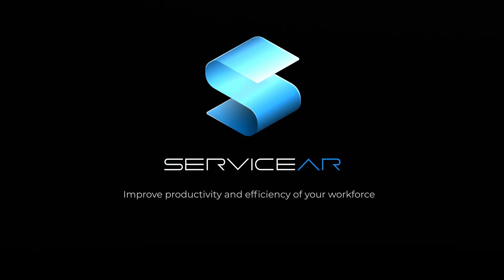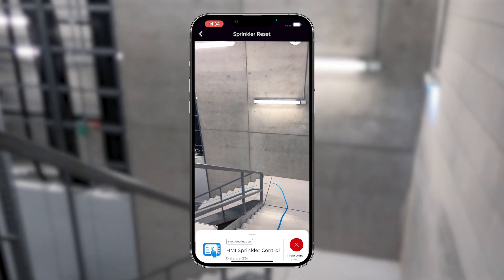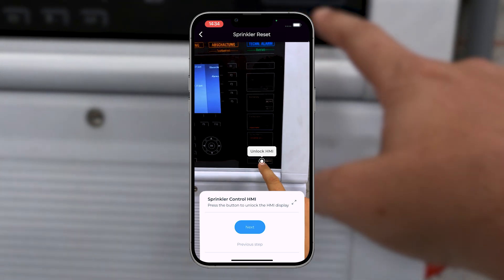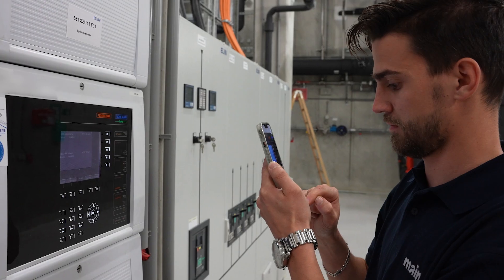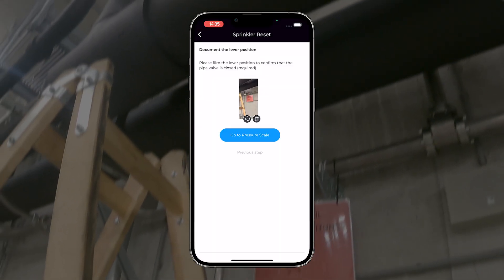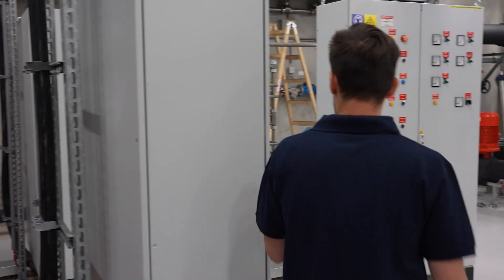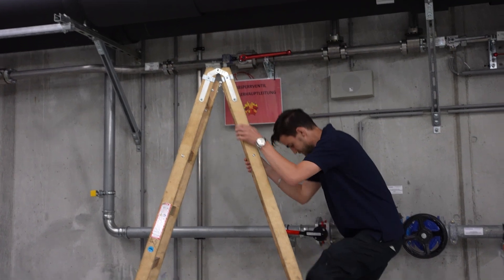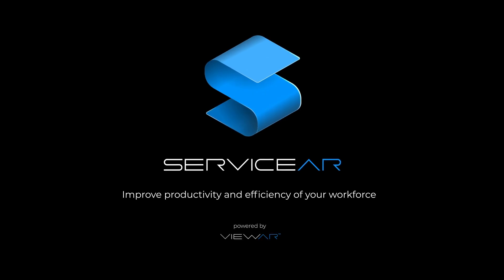ServiceAR - All-In-One Industrial AR Solution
ServiceAR is an all-in-one augmented reality solution for industrial applications. Users can see their current environment on their mobile device augmented with information such as navigation, visual indications and step-by-step instructions.

Navigation:
The system can track the user's position in real-time and provides navigation to relevant points of interest such as rooms or objects. The navigation covers not only long distances, but also several floors and even the use of elevators.

Workflows:
At the desired destination AR workflows guide the user step-by-step through the inspections process by marking locations and displaying tasks in the user's field of view. Any process can be described in detail with text, images and videos.

Incident Tagging:
The system allows users to report faults and damages with detailed descriptions, photos, and location data. Each incident is precisely recorded, enabling efficient wayfinding for technicians and guiding them via the shortest route, even across multiple floors.

Test our solution to experience the benefits first hand.

All-in-One Augmented Reality System. The only system that provides complete infrastructure to create, manage, test, and publish your Augmented Reality applications.

AR Indoor Navigation
AR Incident Tagging
AR Workflows
Industry 4.0
Spatial Awareness
Digital Twins